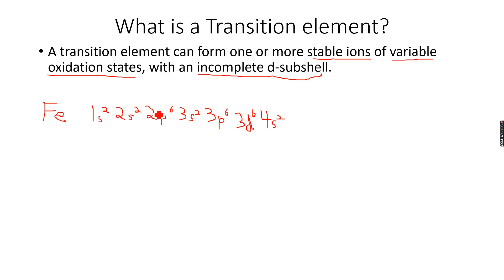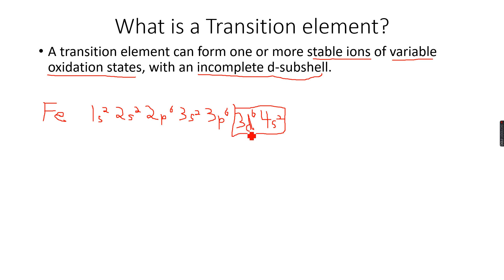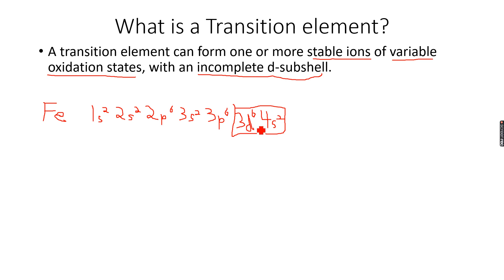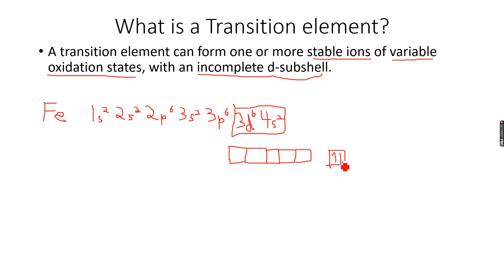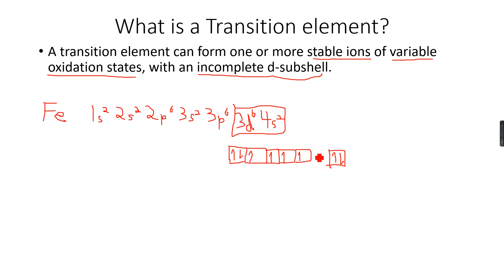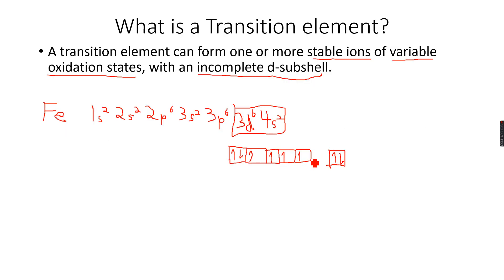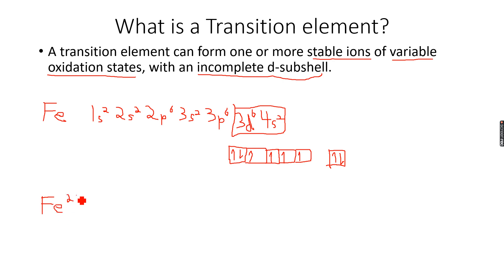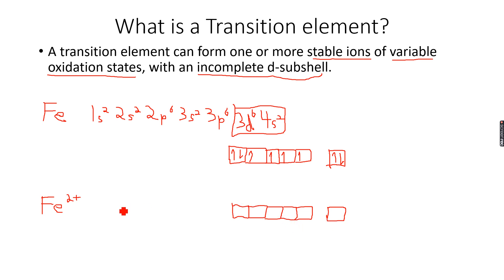A-Level Chemistry: Transition Elements Part 2